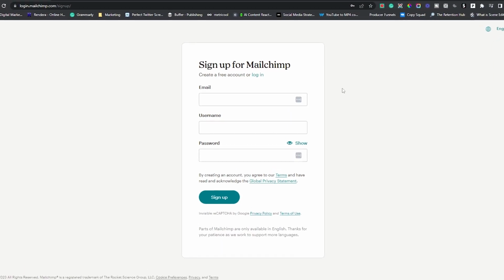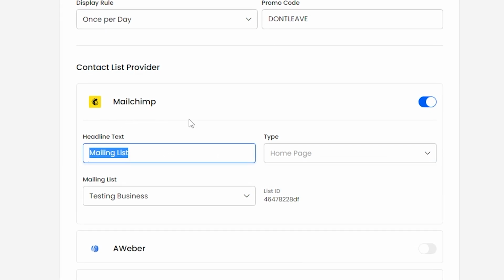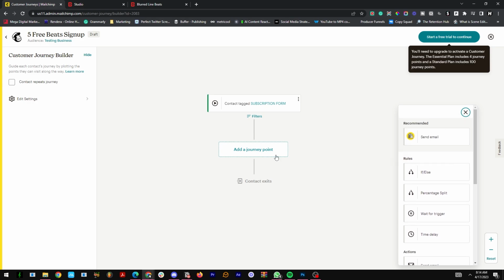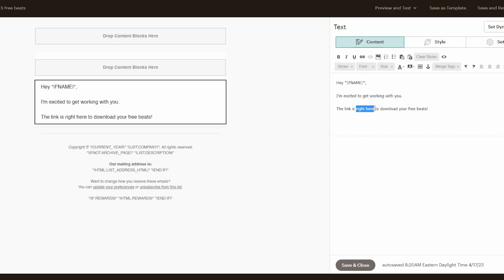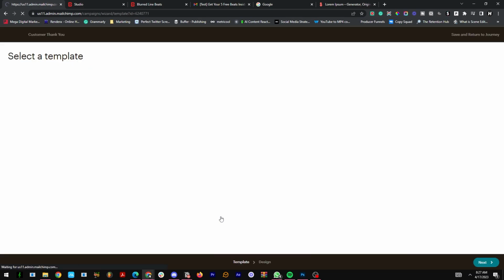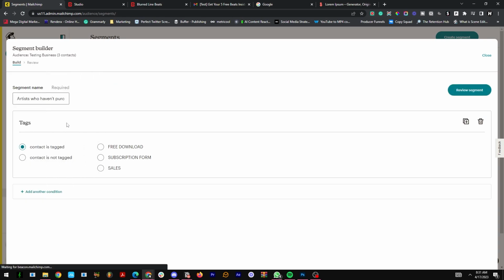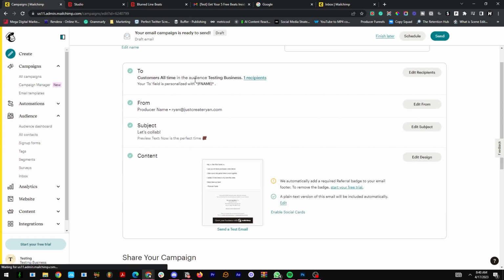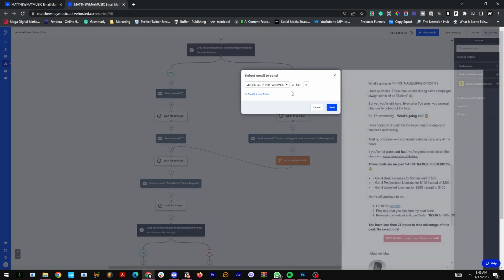Beatstars + Mailchimp Full Tutorial Setup 2023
In this video, we're going to show you how to set up your Beatstars + Mailchimp account. This is a full tutorial, so you'll be able to follow along step-by-step and learn everything you need to know to start using these two tools for your music production career.

 This tutorial will teach you how to set up your account and start using these tools to promote your music. So gear up and join us for this full Beatstars + Mailchimp tutorial!

0:00 - Intro
1:01 - Getting Signed Up with Mailchimp
2:23 - Explaining Mailchimps Layout and Features
4:18 - Connecting Mailchimp to Beatstars
5:00 - Going over how people can join your list and which tags they get
8:25 - The biggest bug with Beatstars and Mailchimp
10:09 - Automating the Pro Page Popup/Form
11:45 - Going over building an email
20:50 - Automating Customer Post Purchase
22:50 - Automating for Free Downloads
24:04 - Creating Campaigns
25:53 - Creating Segments
28:55 - Sending Campaigns
33:54 - Our setup we use with Active Campaign